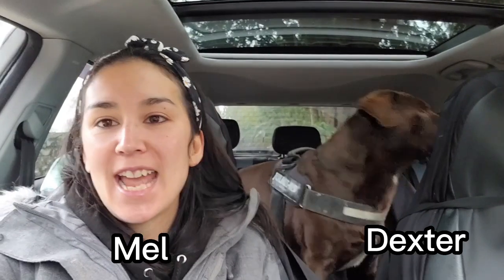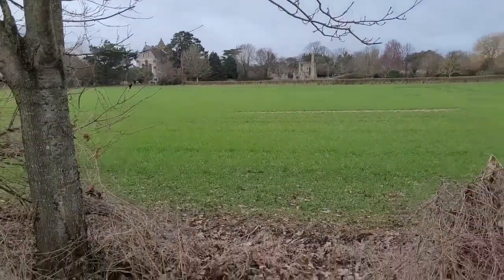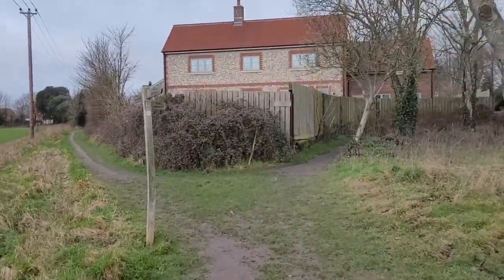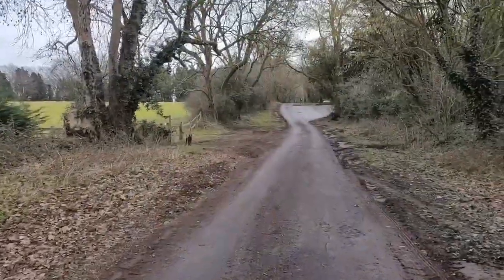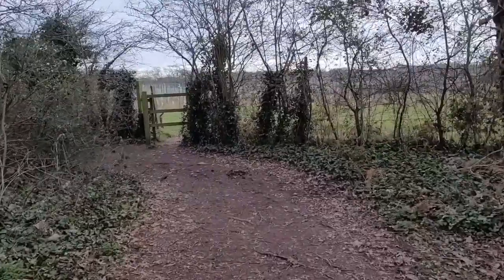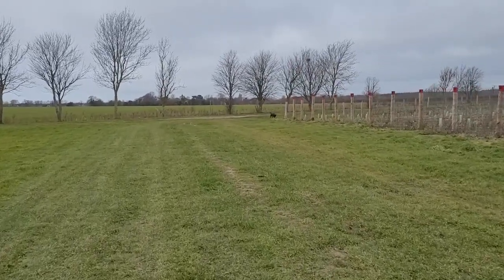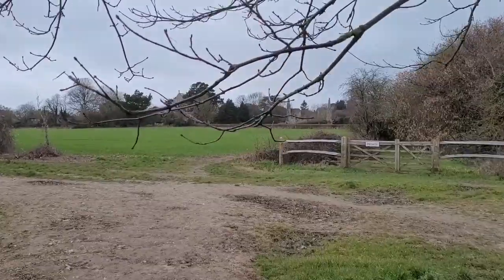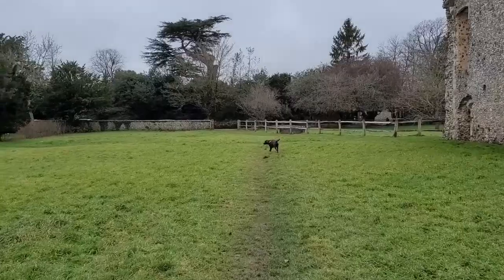Tinwood West Sussex, Dog Friendly circular Walk Level Easy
Join me and Dexter for our regular walks around the vines of Tinwood.
We parked in the car park which is part of the Boxgrove Church, and started and finished our walk there.  This walk is just shy of 3 miles and is all flat.
You can also park at the Boxgrove Village Hall and cross the road and walk towards the church car park also.
Location Boxgrove West Sussex
Post Code: PO18 0EE

Mel's Walking Shoes - Columbia